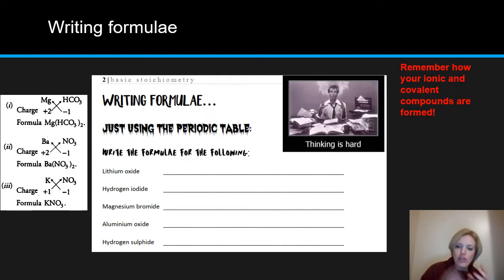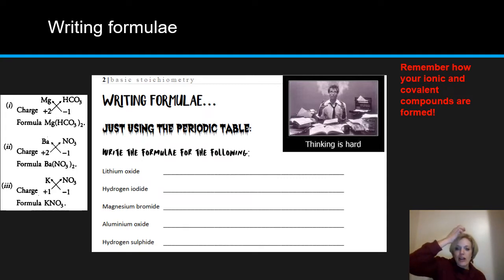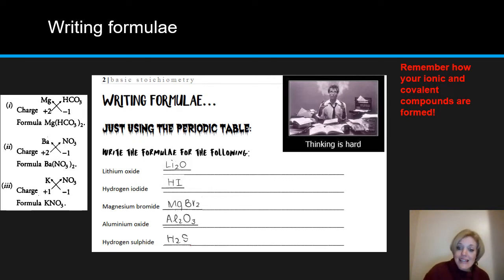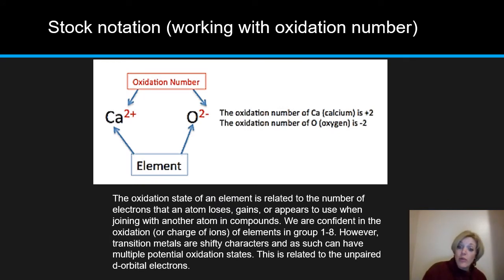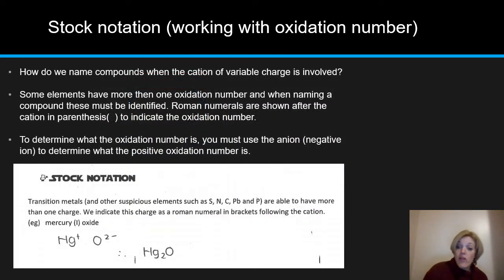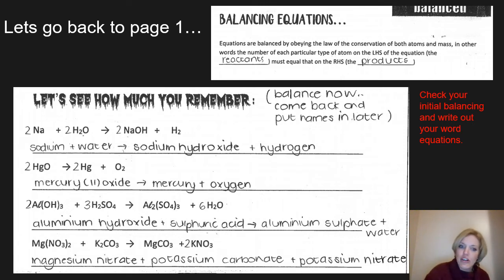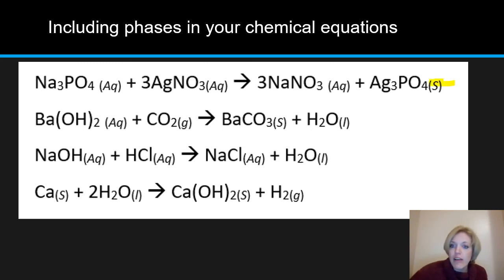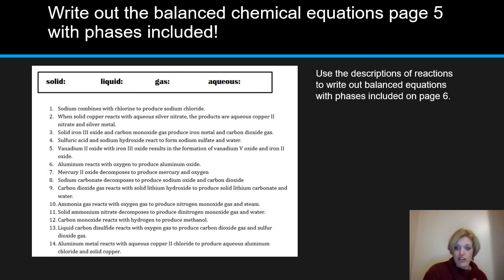Writing formulae and Naming of compounds lesson 3